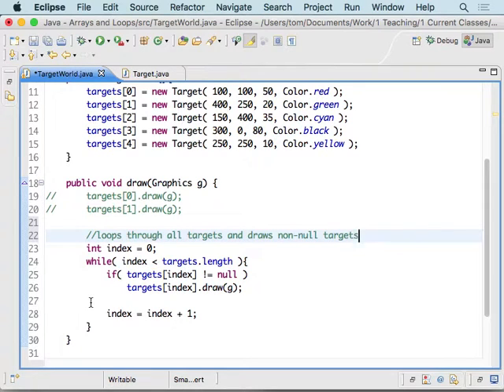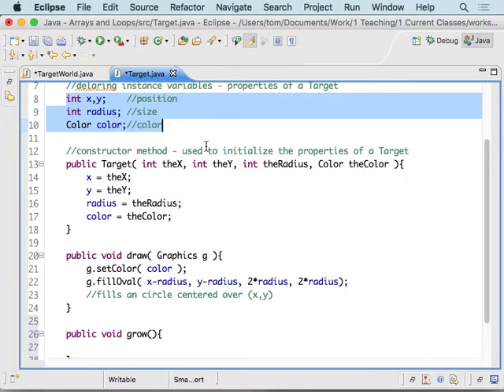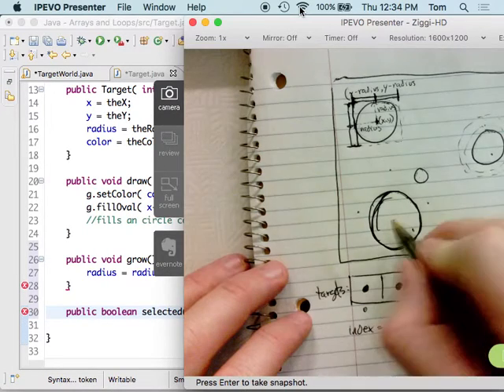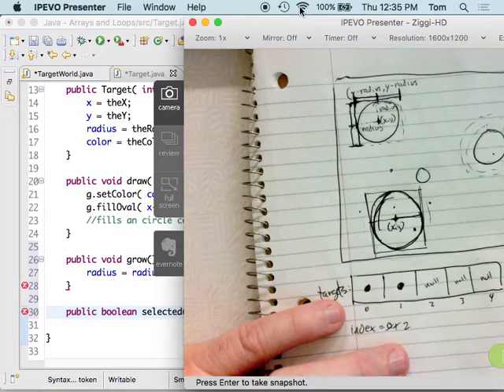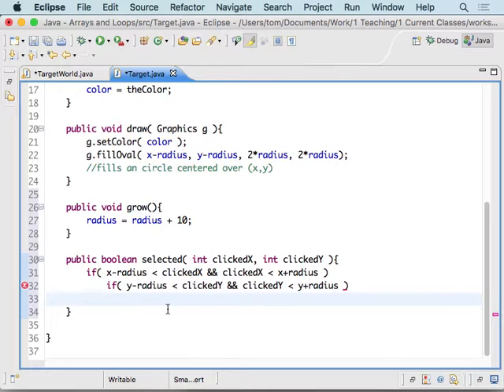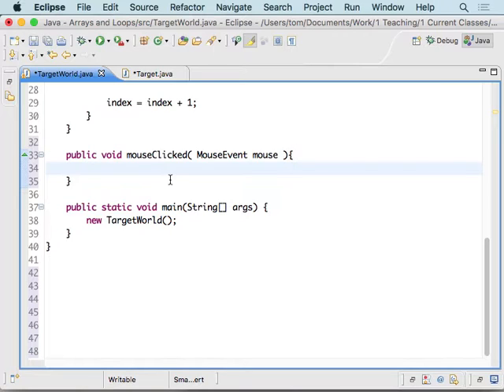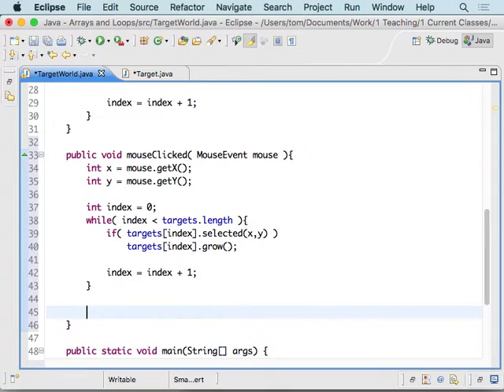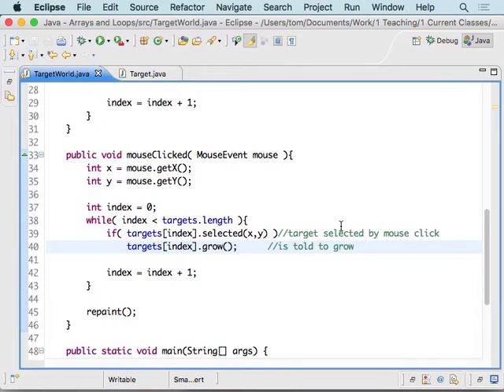Getting Targets to Grow in the Game